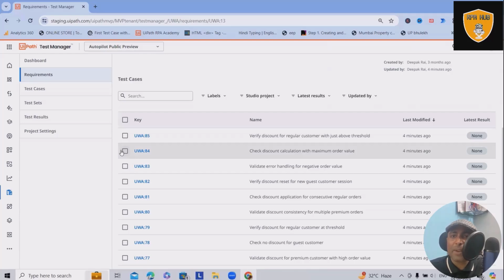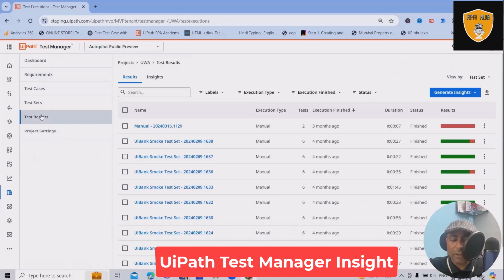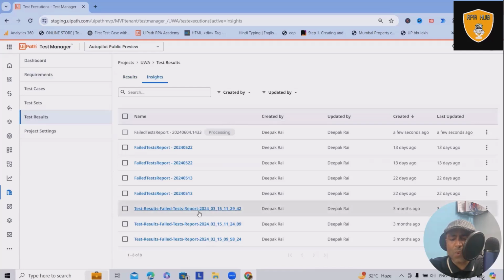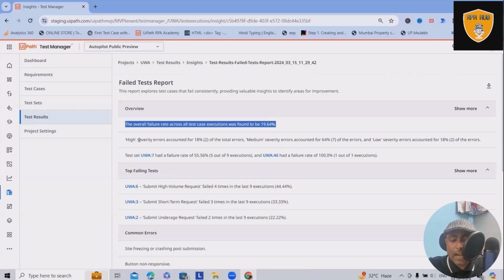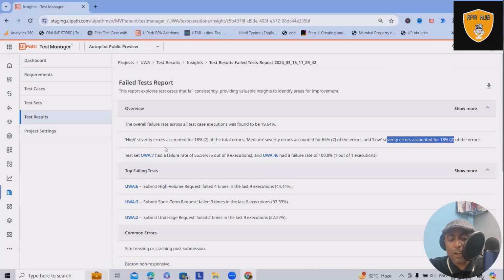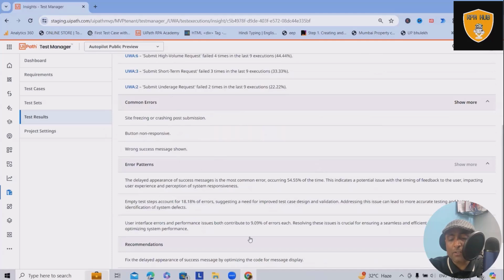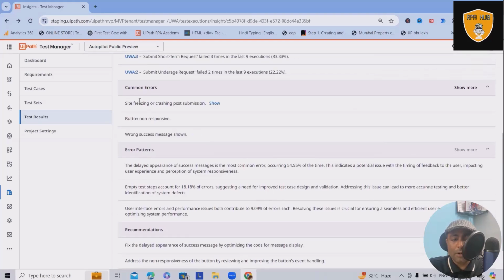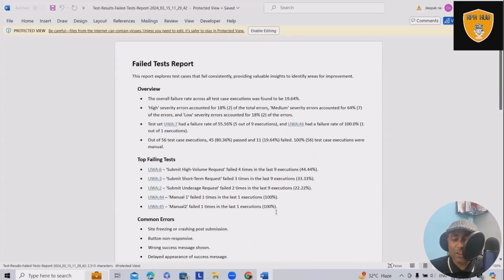UiPath Test Manager Execution Insight Report | Generate Test Execution Insight report with Gen AI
The UiPath Test Manager Execution Insight Report provides comprehensive visibility into the execution status and results of automated tests within the UiPath ecosystem. This report consolidates crucial information to facilitate informed decision-making and optimize software testing processes.

The UiPath Test Manager Execution Insight Report is a powerful tool for managing and optimizing automated testing processes. It empowers teams to proactively address challenges, drive continuous improvement, and deliver reliable software solutions with confidence.